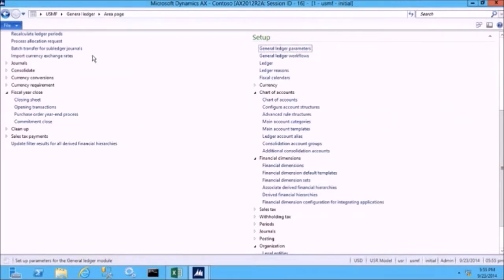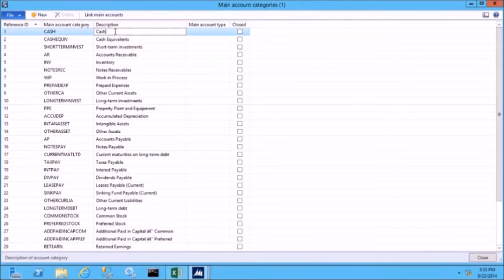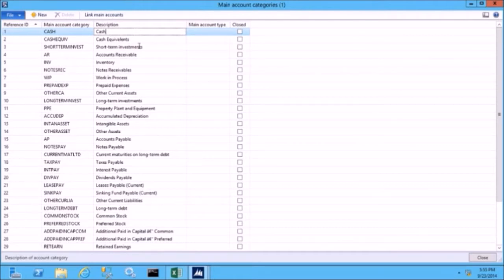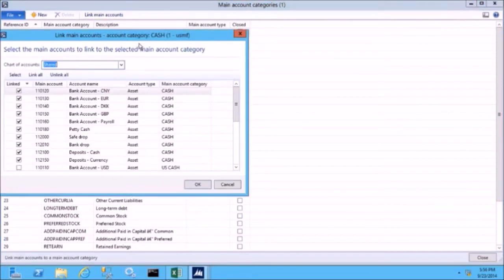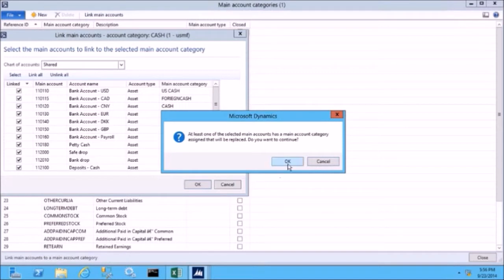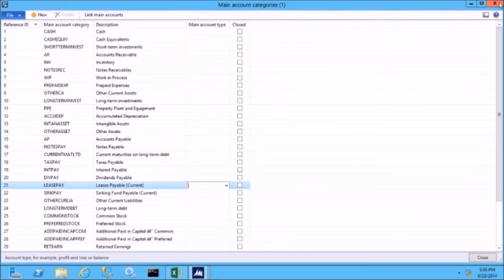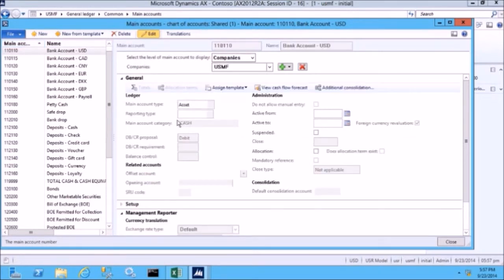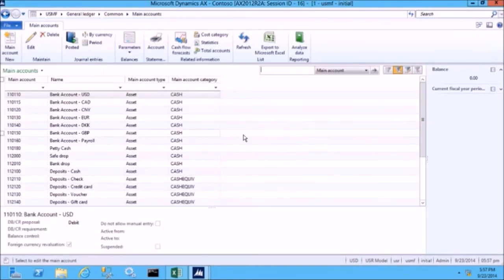0207 Main Account Categories Chart of Accounts Setup